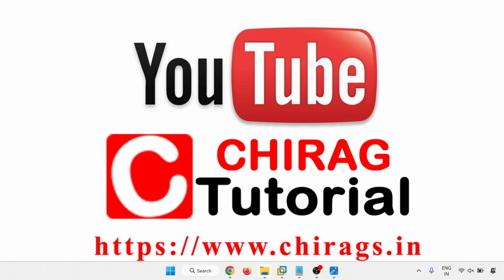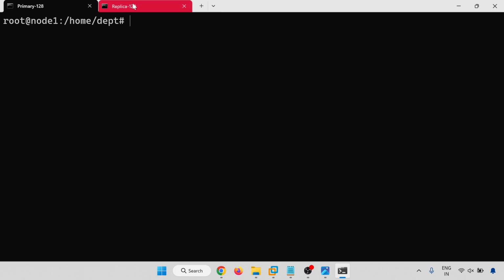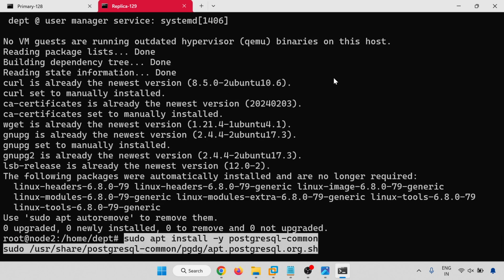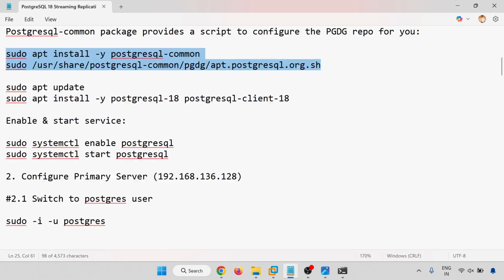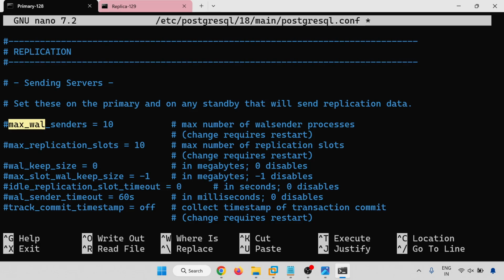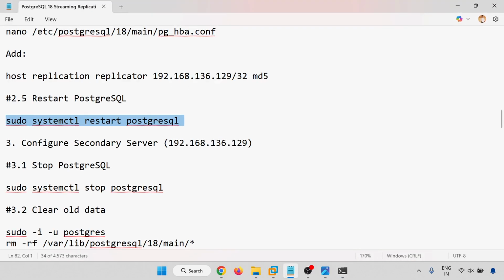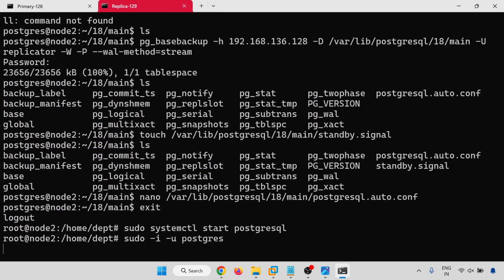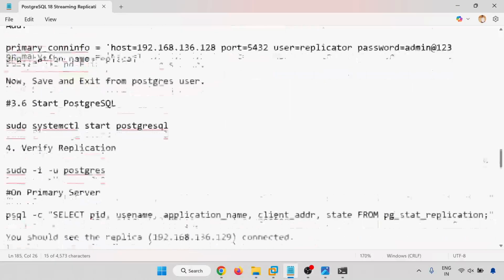PostgreSQL 18 Streaming Replication Setup on Ubuntu 24.04 LTS 🚀 | Step-by-Step Guide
Step-by-step full guide for setting up PostgreSQL 18 Streaming Replication on Ubuntu 24.04 LTS with:

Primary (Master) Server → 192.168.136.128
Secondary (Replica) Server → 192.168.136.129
Password → admin@123

I’ll give you the installation + configuration + replication setup process in simple steps as you’re new to PostgreSQL 18.

✅ You now have PostgreSQL 18 Streaming Replication working between two servers.
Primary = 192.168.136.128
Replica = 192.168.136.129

Thanks & Regards,
💫 Chitt Ranjan Mahto — “CHIRAG” 💫